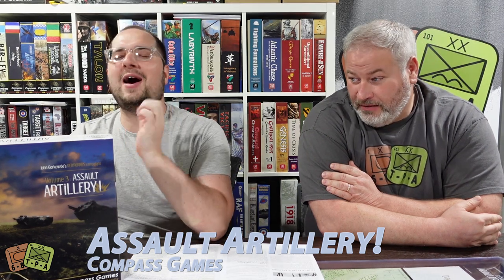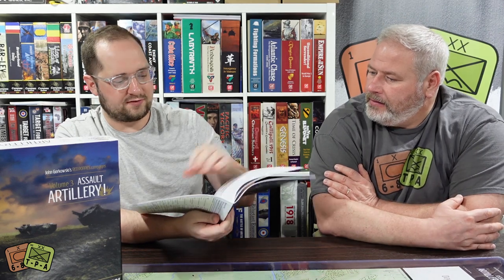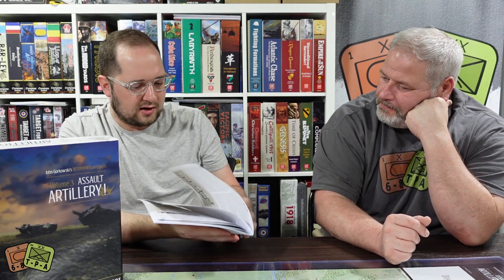Review: Assault Artillery! from Compass Games - The Players' Aid